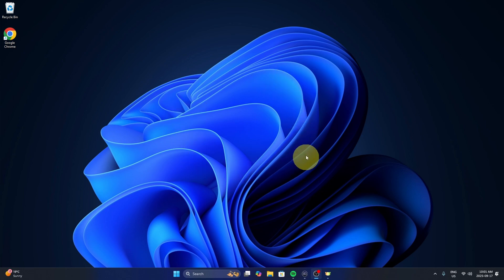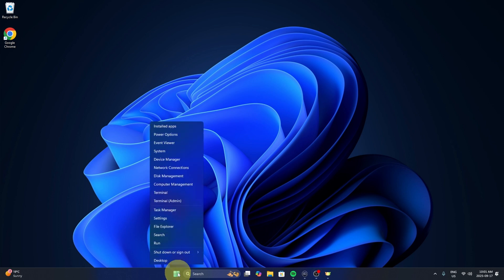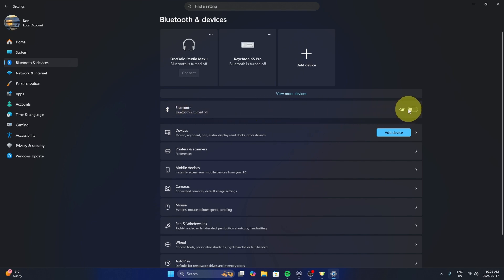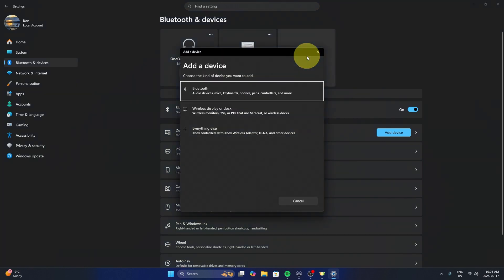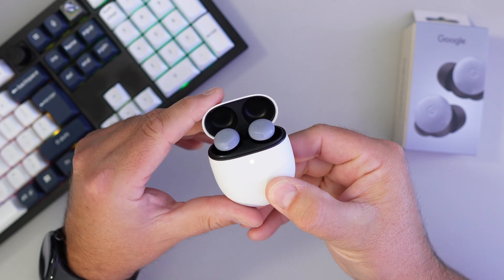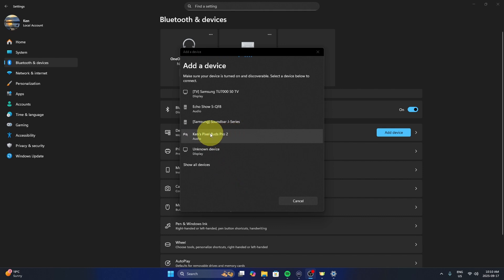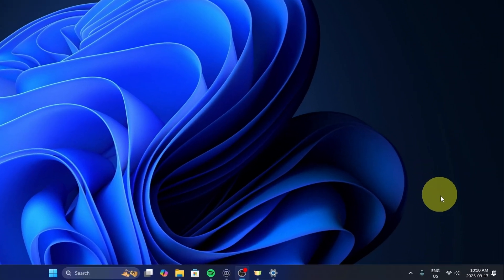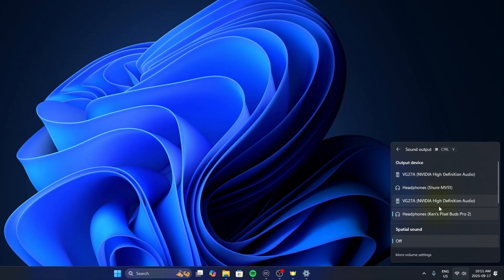How to Connect Pixel Buds Pro 2 to Windows 11 PC (Bluetooth Pairing)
How to Connect Pixel Buds Pro 2 to Windows 11 PC (Bluetooth Pairing). This quick, step-by-step tutorial shows you exactly how to connect your Google Pixel Buds Pro 2 to any Windows 11 computer via Bluetooth. Learn the simple process from opening your Pixel Buds case to successfully pairing them with your PC.

This video provides a quick, clear demonstration so you can start using your Pixel Buds Pro 2 with your Windows 11 device today.

In this video, you will learn:
✅ How to put your Pixel Buds Pro 2 into pairing mode.
✅ How to find and connect to your Pixel Buds Pro 2 in Windows 11 Bluetooth settings.
✅ How to ensure your Pixel Buds Pro 2 are successfully connected.

Sony ZV-E10 Mirrorless Camera
Sigma 16mm f/1.4 for Sony E Mount
DJI Mic Mini

⌚Time Stamps
00:00 Introduction
00:14 Windows 11 Bluetooth Settings
01:21 Pairing Mode on Pixel Buds Pro 2
01:42 Selecting Your Device to Pair
02:00 Bonus Tip
02:30 Final Thoughts